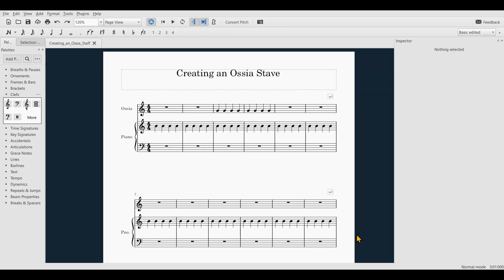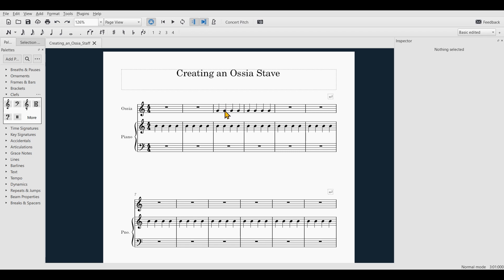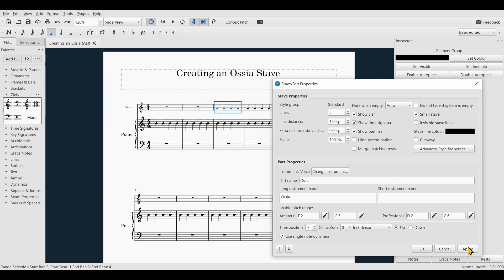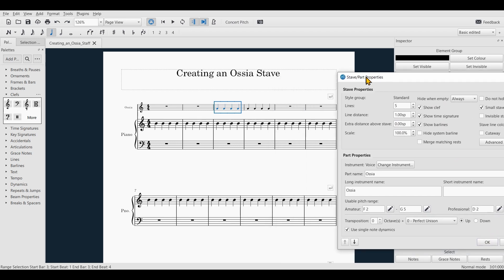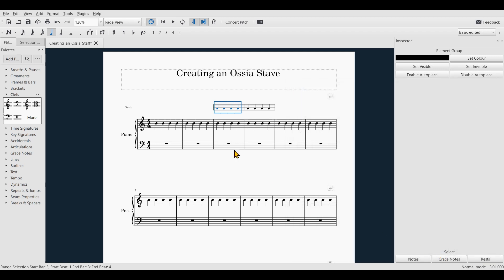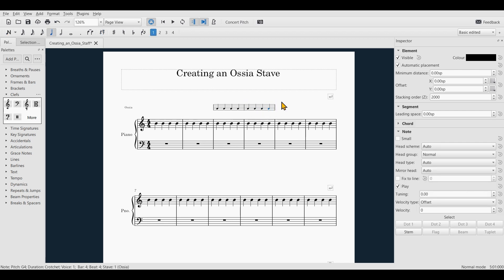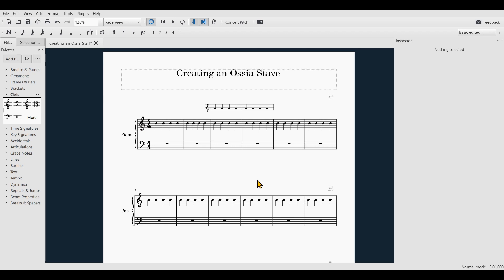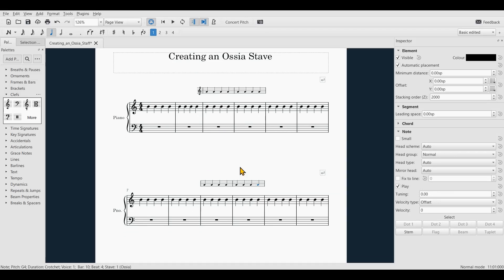MuseScore (3.6.2) | How to configure a Stave to work as an Ossia